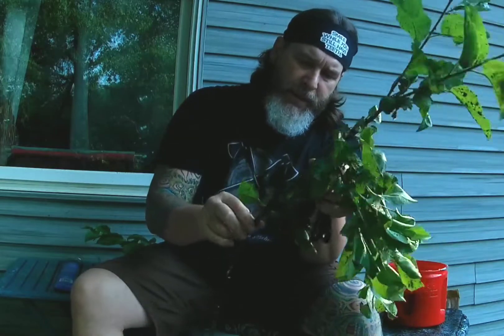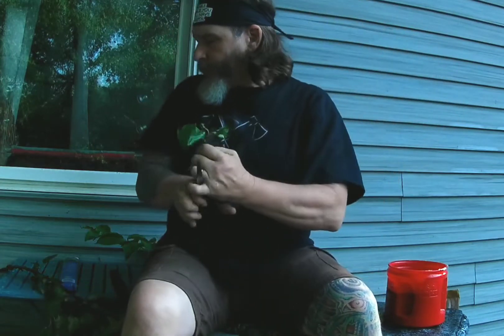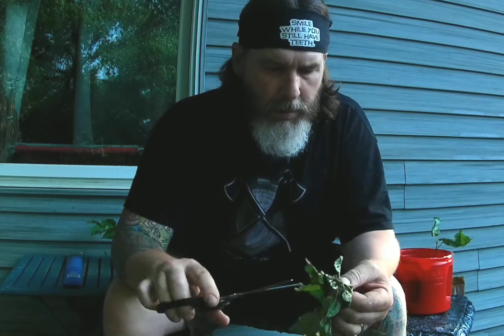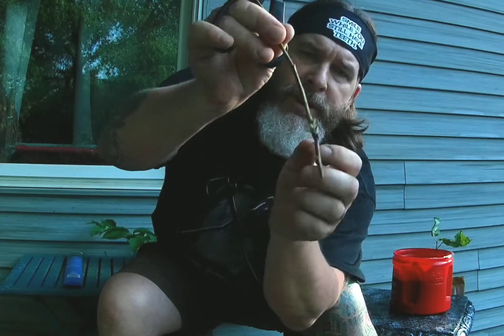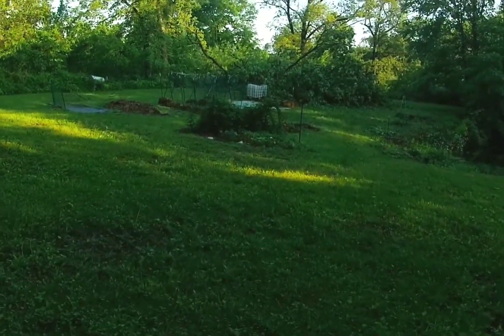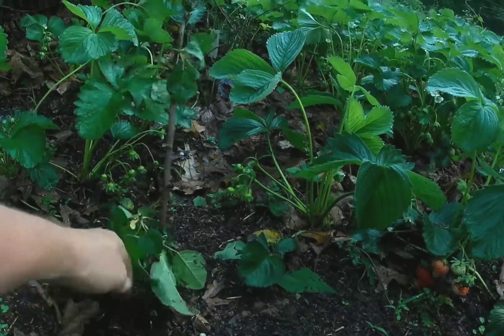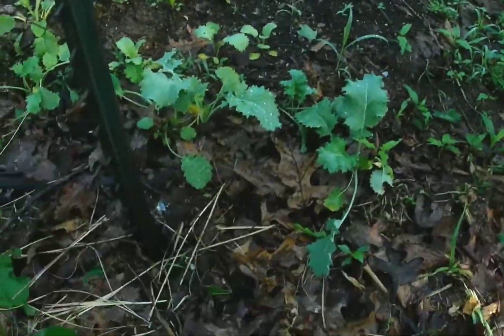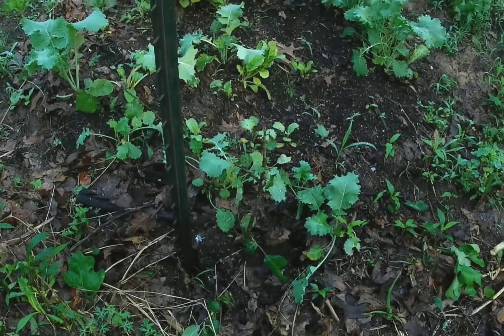Hope this works propagating apple tree trimmings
Trying to root branches from a broken apple tree limb learning something new in 2022